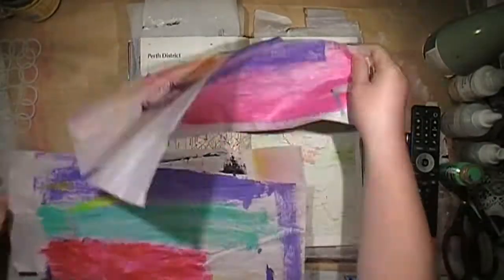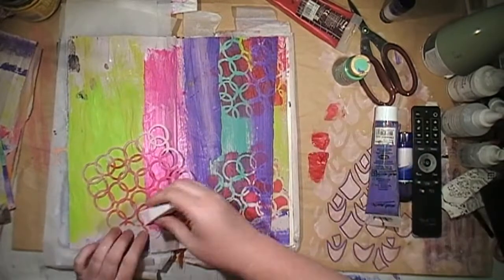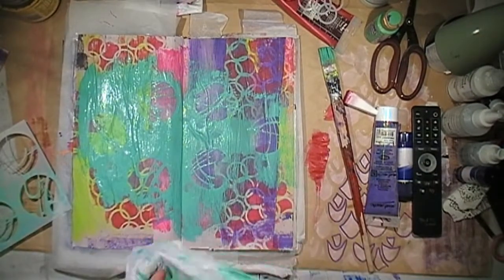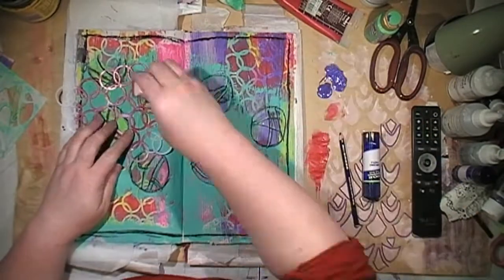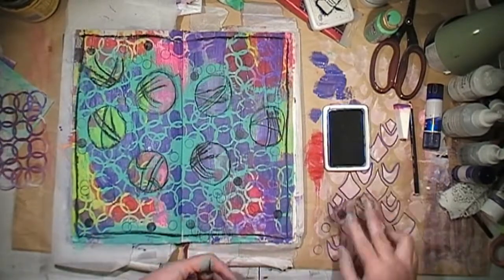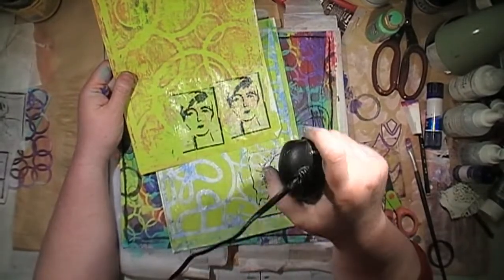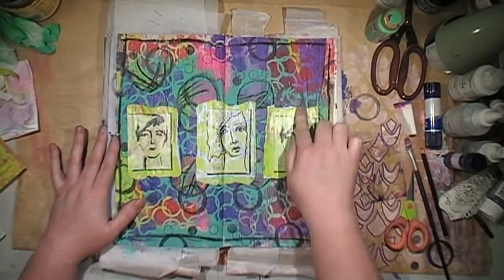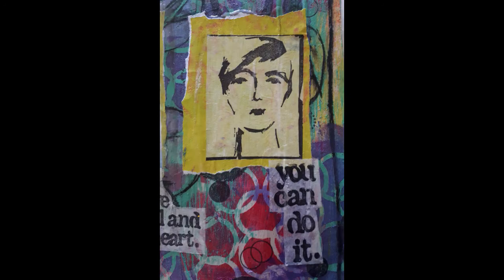Art Journal Page Dina Wakley Faces x 3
I made this Art Journal page last year, and fun page was make with background drop papers, Paints stencils and Dina Wakley Stamps for the faces and words.

Had so much fun making this page, I need to try the reverse stenciling again as I chose the wrong type of stencil. but learnt along the way and best of all had fun.

Check us our on Facebook: Alexis and Melinda Art Space

Australia